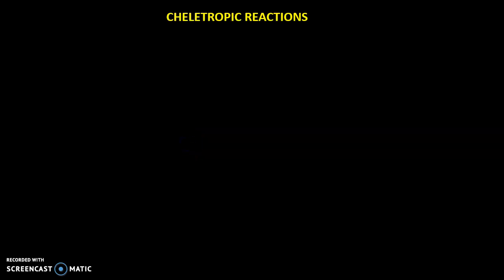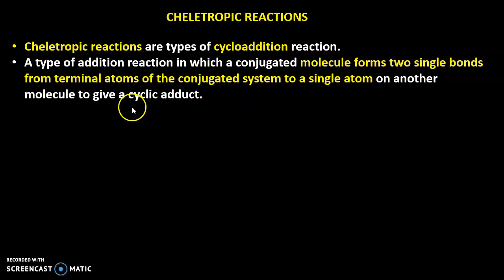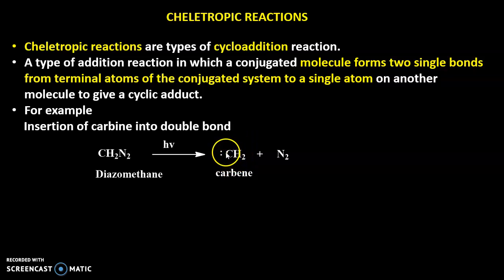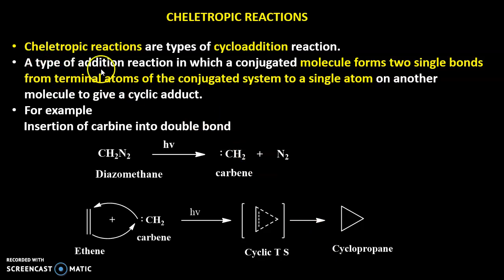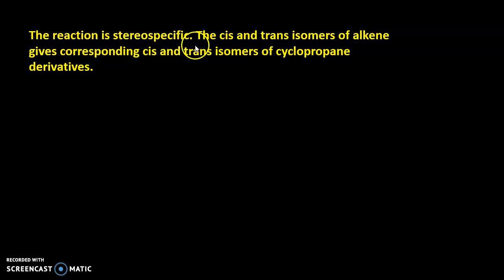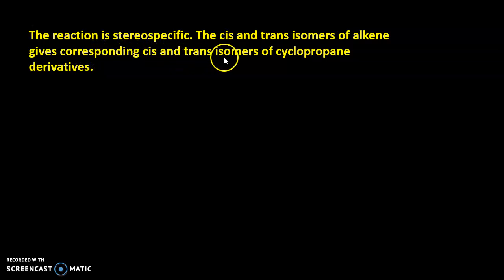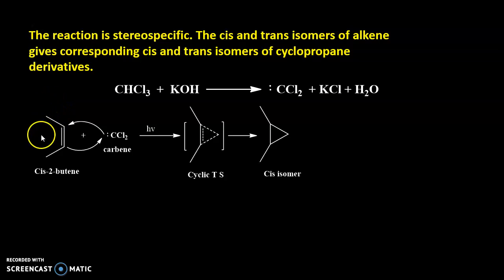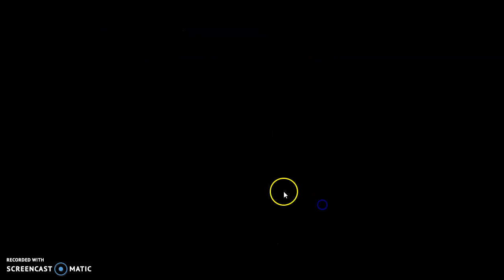CHELETROPIC REACTION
IN THIS VIDEO STUDENTS ARE INTRODUCED WITH CHELETROPIC REACTION